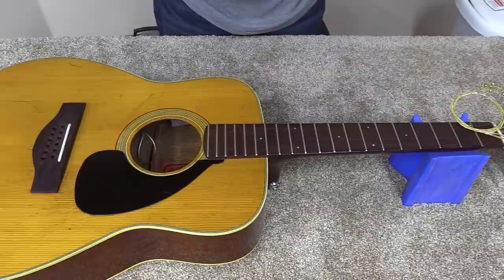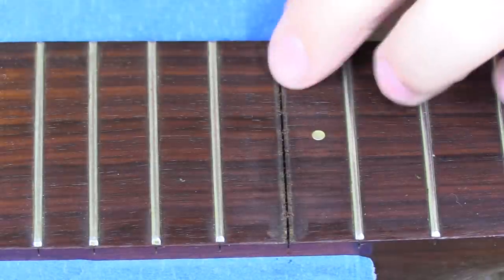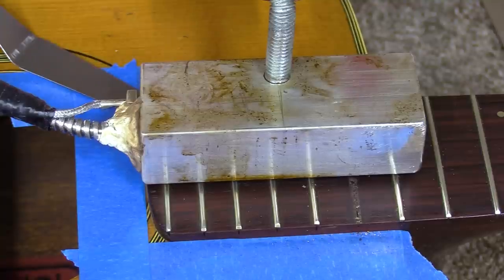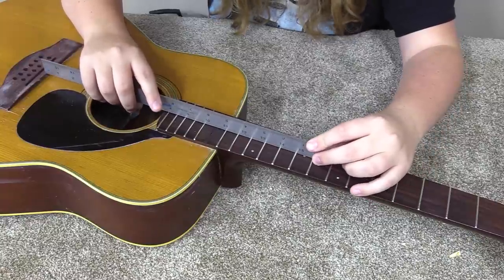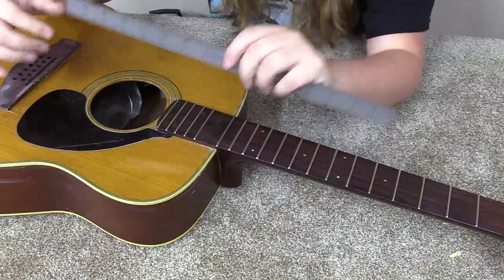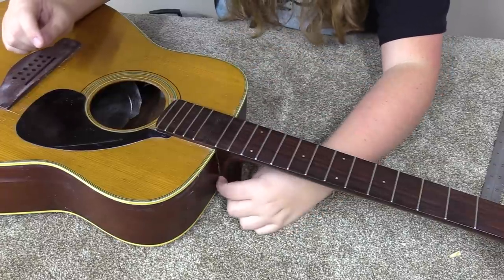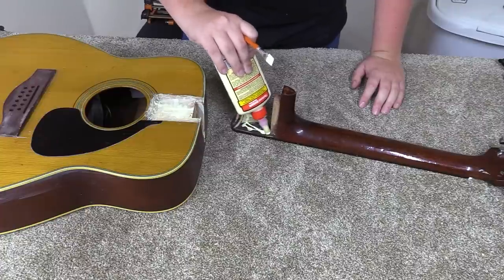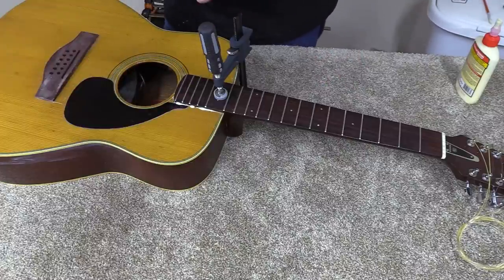Yamaha FG230 12 String Tune-up Part 3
Let's reset a neck!

IInsize Taper Gauge
0.017in 0.45mm Picks For Measuring Nut Height

--Chapters--
00:00 Intro
00:40 Drilling Steam Holes
06:15 Unsticking Fretboard Extension
09:02 Steaming The Neck
13:42 Adjusting The Neck Angle
19:57 Fitting The Dovetail
25:12 Regluing The Neck
28:16 Setup
31:40 Outro & Demo